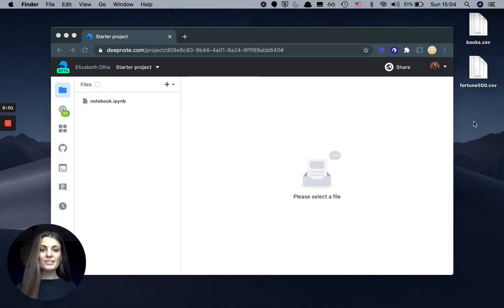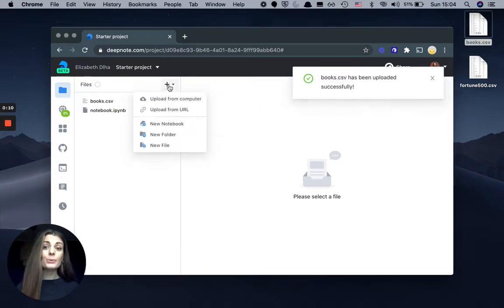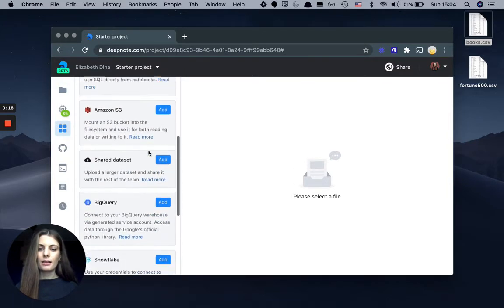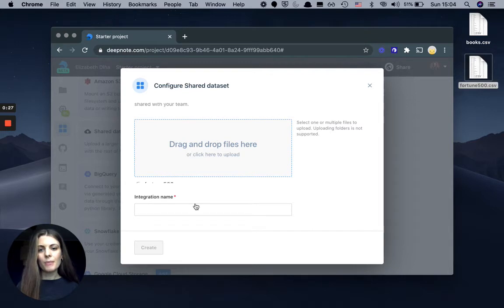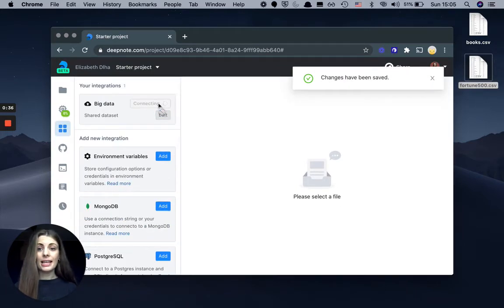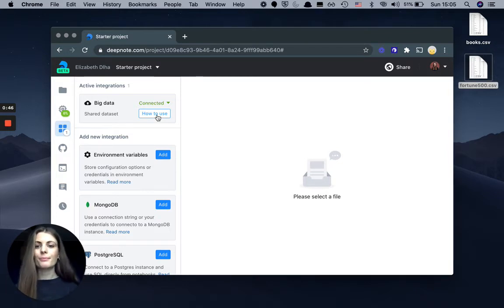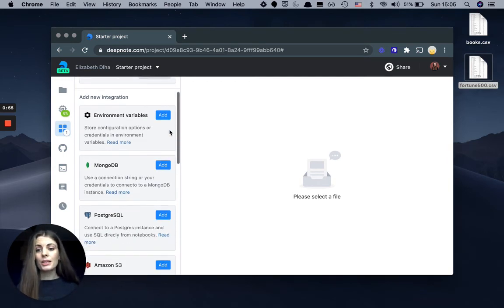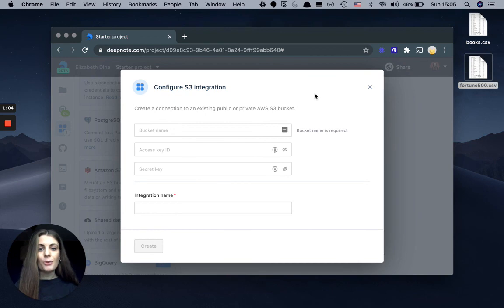Uploading your data | Deepnote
Uploading your data, creating data sets and connecting to third party services.

Deepnote is a new kind of data science notebook. Jupyter-compatible with real-time collaboration and easy deployment.

👉 To try out Deepnote for free, head to: shorturl.at/asOVY